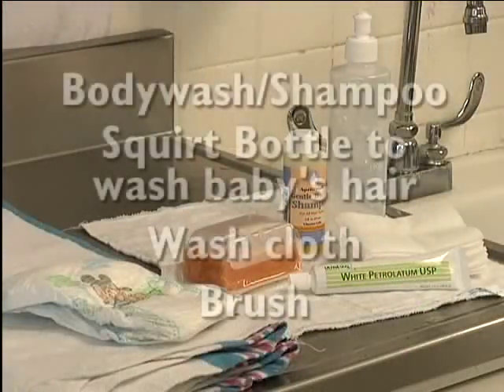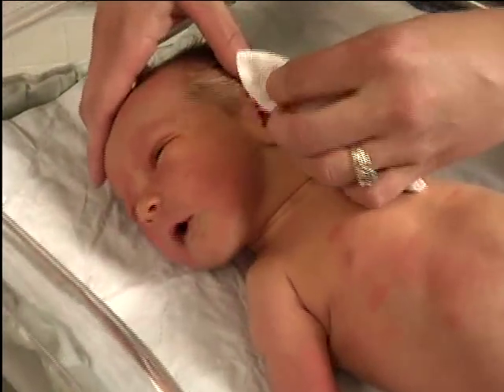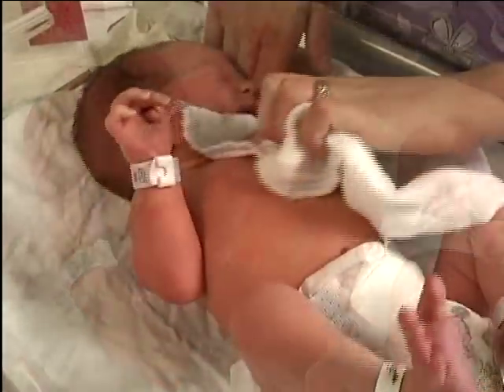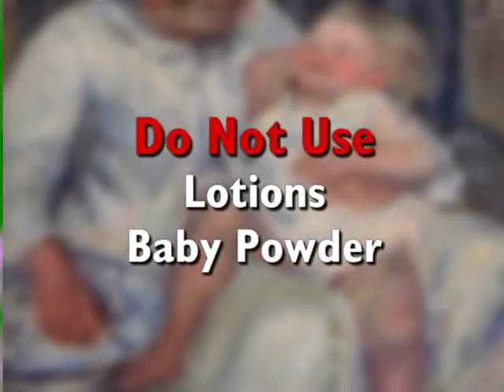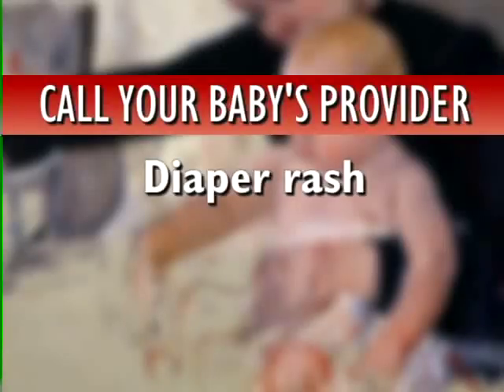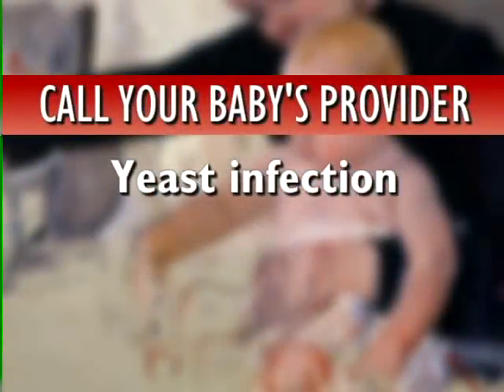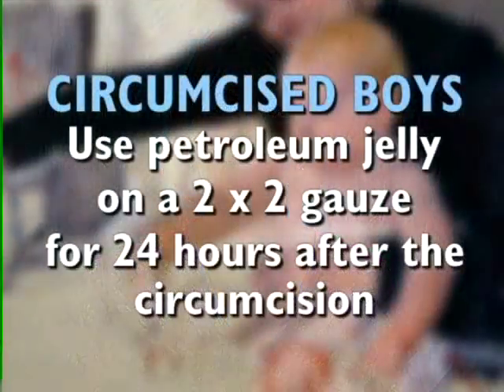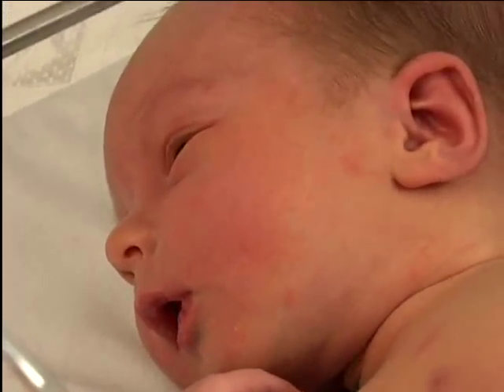Caring for Your Baby: Part 2 - Fletcher Allen Health Care, Vermont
- Fletcher Allen nurses provide tips to care for your newborn.  This segment includes: bathing instructions; diaper changing and care, presented by Fletcher Allen Health Care, Burlington, Vermont.